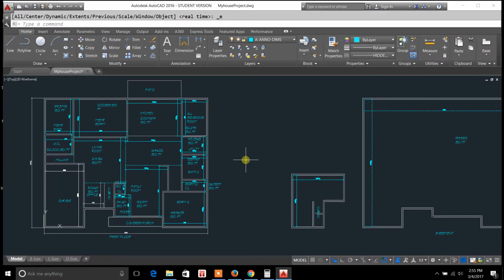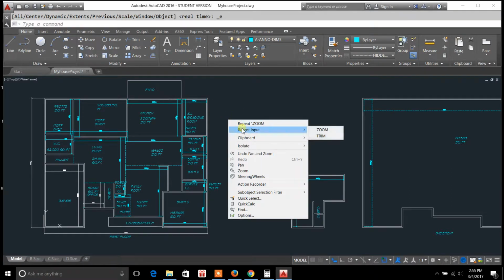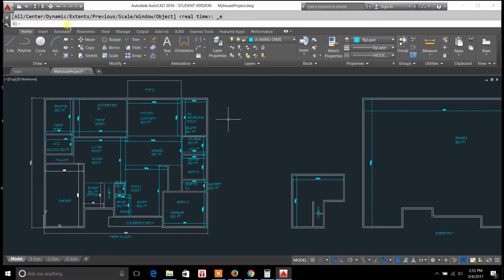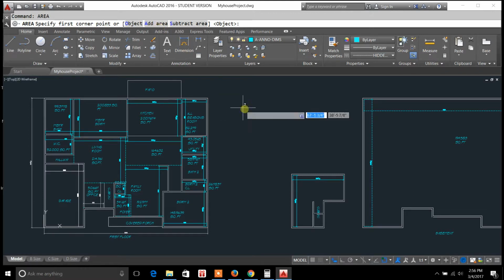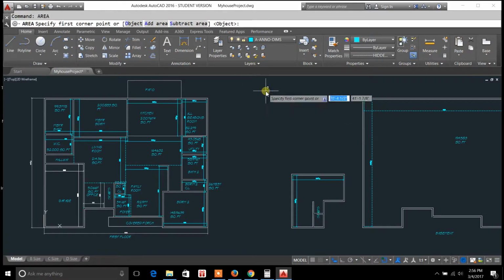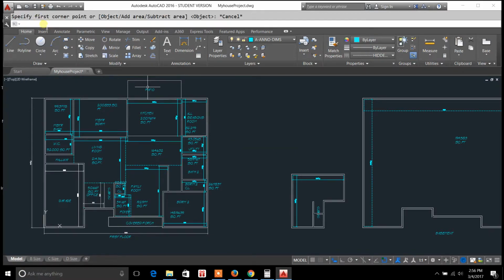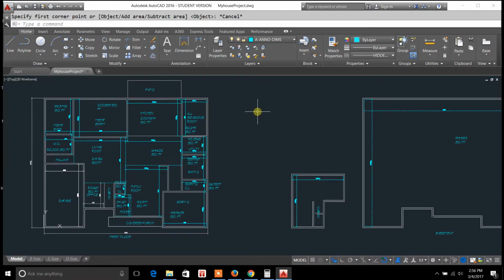Autocad and the recent input option - shortcut for commands recent input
In today's video, Casey Kepley of Drafting Tutorials reports on using a shortcut for commands recent input in autocad.